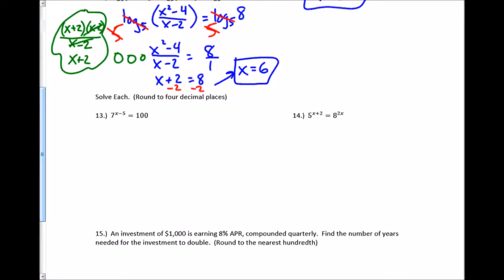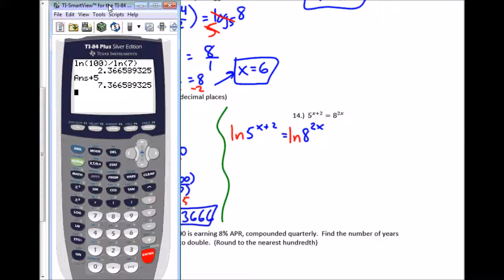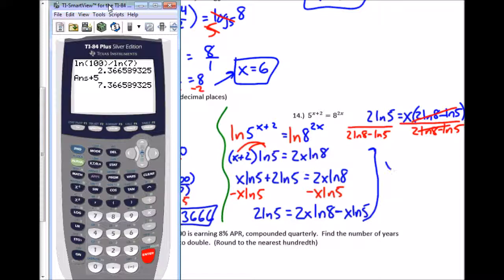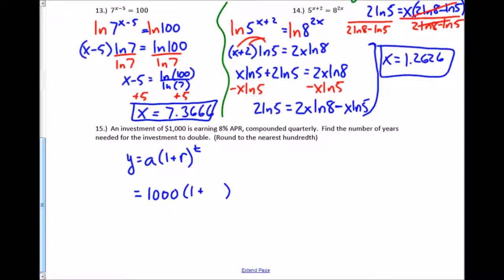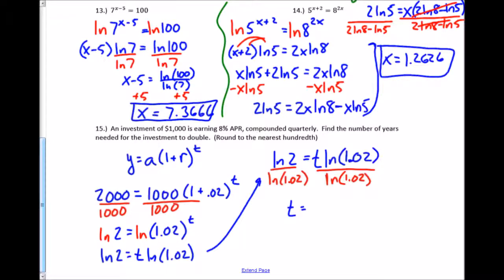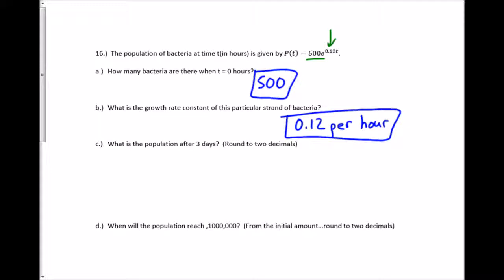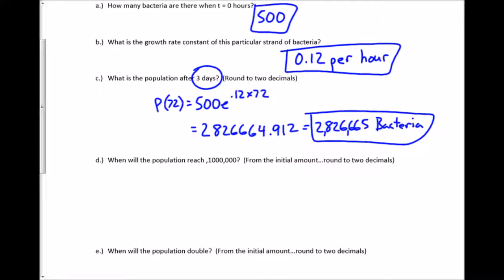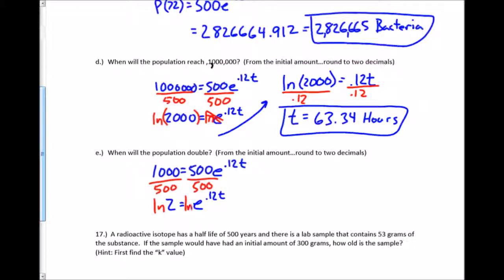TrigAlg Practice Chapter 5 Test #13-16